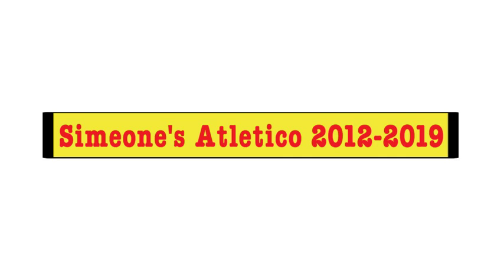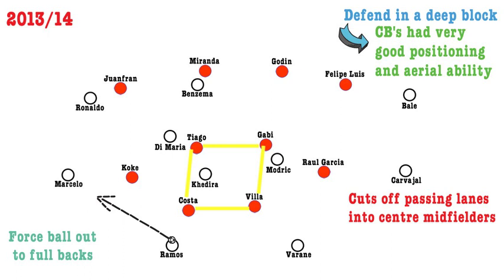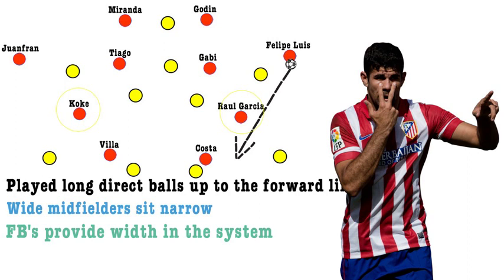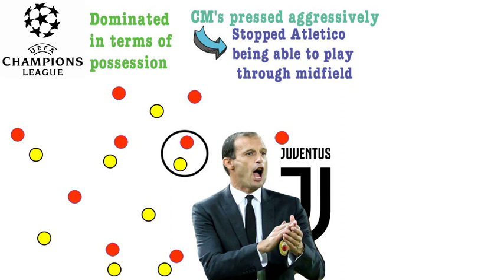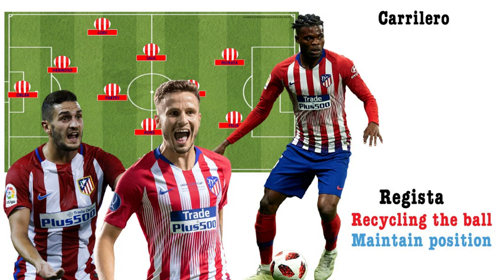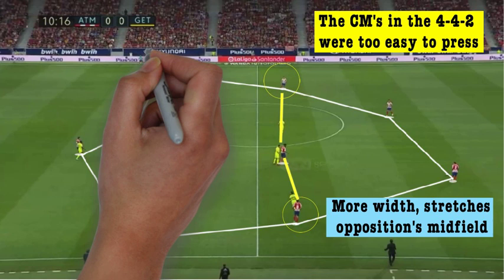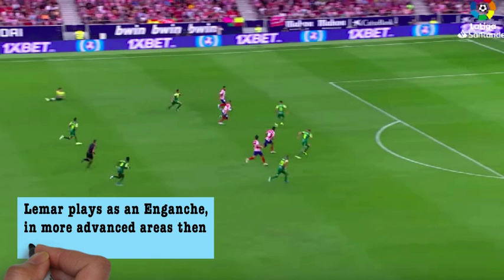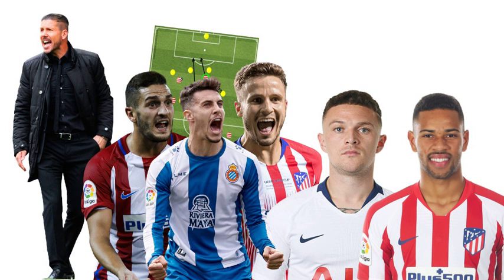How Diego SIMEONE is Tactically REINVENTING Atletico Madrid this season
ARE ATLETICO MADRID THE FAVOURITES TO WIN LA LIGA THIS SEASON?

Diego Simeone at Atletico Madrid has been well known for using the 4-4-2, with forwards like Antoine Griezmann, Diego Costa and Alvaro Morata in the side. Atletico are currently top of La Liga, ahead of Barcelona and Real Madrid after beating Getafe, Leganes and Eibar. Joao Felix, Kieran Trippier, Mario Hermoso, Renan Lodi, Marcos Llorente and Alvaro Morata. This video is a tactical analysis of Atletico Madrid in the 2019/20 season.